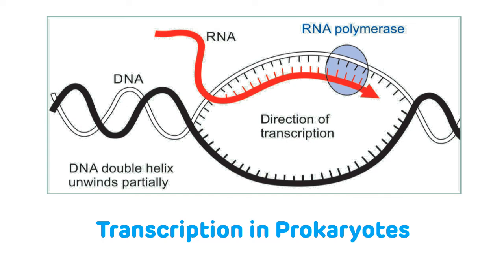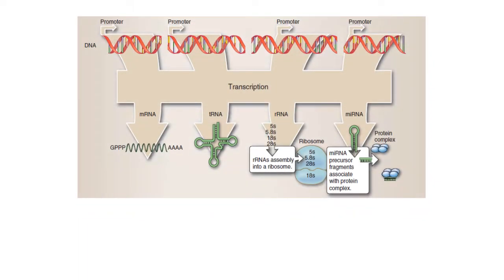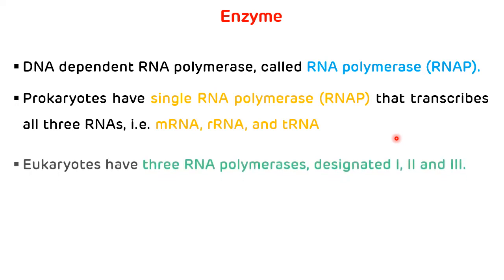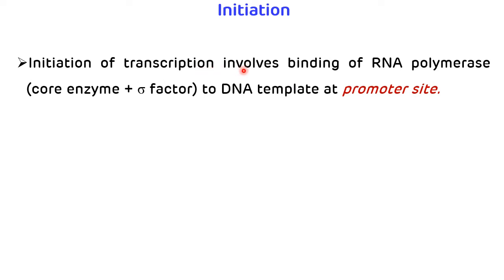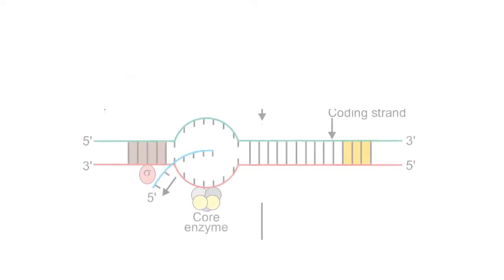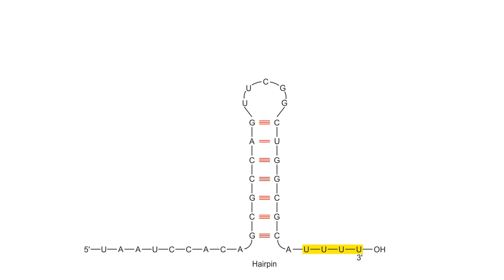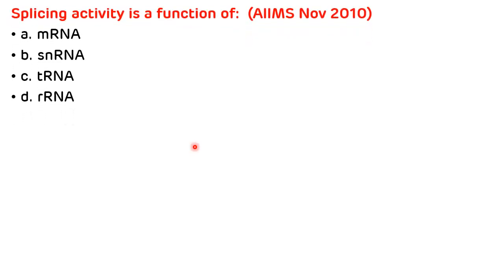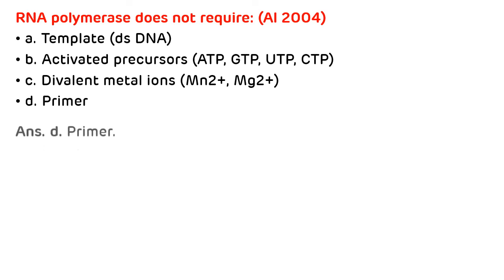Transcription In Prokaryotes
Transcription - This video is on the Transcription In Prokaryotes along with various MCQs asked in NEET PG exam.

Definition of Transcription - 00:22 minutes
Transcription is selective - 00:54 minutes
Types of RNA - 01:47 minutes
Requirements of Transcription - 02:54 minutes
Template strand and Coding strand - 03:12 minutes
RNA Polymerase Enzyme -  04:25 minutes
Holoenzyme or Active RNA Polymerase Enzyme - 05:37 minutes
Stages of Transcription - 06:34 minutes
Initiation of Transcription - 06:51 minutes
Promoter sites for Transcription - 07:29 minutes
Elongation of Transcription - 10:42 minutes
Termination of Transcription - 11:20 minutes
Rho dependent termination - 11:39 minutes
Rho Independent termination (Palindrome Sequences) - 12:26 minutes
NEET PG Biochemistry MCQs - 14:05 minutes

Transcription is defined as the synthesis of RNA molecule using DNA as a template that results in the transfer of the information stored in double-stranded DNA into a single-stranded RNA; which is used by the cell to direct the synthesis of proteins.
Gene refers to the functional unit of DNA that can be transcribed